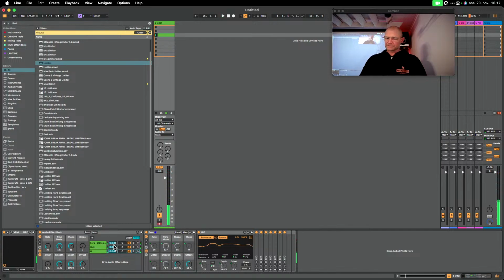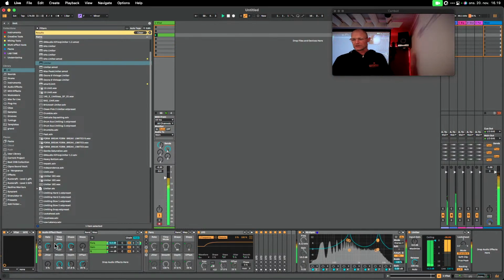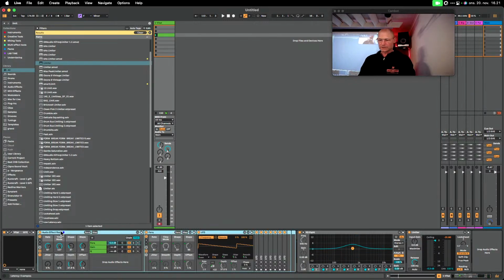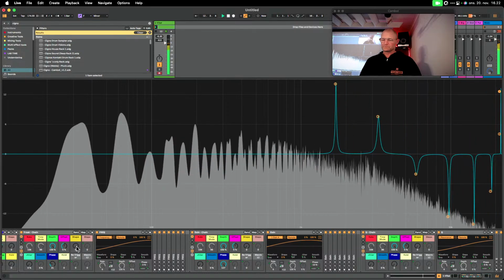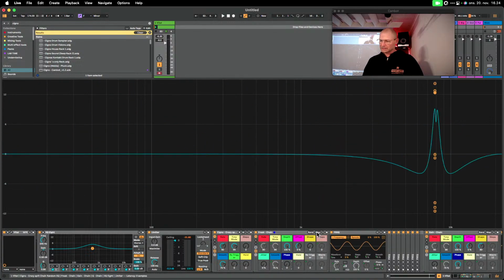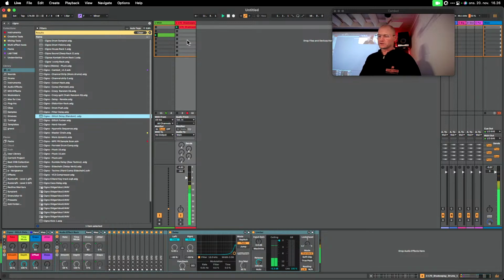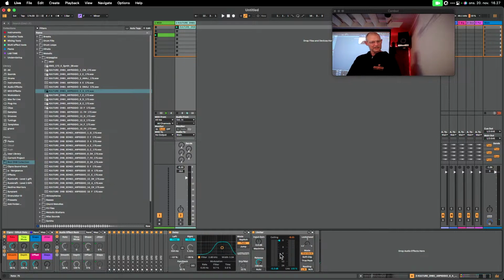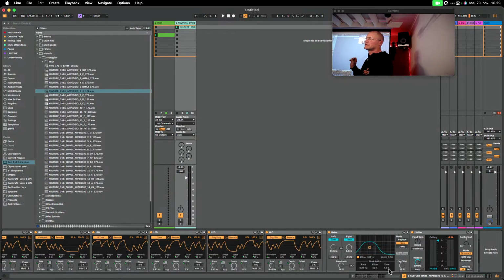Rumkraft TV - Creating a Crazy Randomized EQ with 24 LFOs for Dynamic Sound Design (Part 2)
In this video, I’ll show you how to build a completely random EQ using 24 LFOs in Ableton Live! By assigning each LFO to control the frequency, gain, and Q parameters of eight EQ bands, we’ll create a dynamic and evolving sound design tool. This approach adds instant motion and character to any sound, making it perfect for experimental music, sound design, or creative mixing.

What You’ll Learn:
 1. Setting Up the LFOs: Step-by-step instructions on linking multiple LFOs to EQ parameters for real-time randomization.
 2. EQ Band Assignment: How to assign LFOs to control the frequency, gain, and Q for each of the eight EQ bands.
 3. Instant Sound Design: Using this setup to create unpredictable and evolving textures in your tracks.
 4. Dynamic Processing: Learn how this method adds motion and depth to your mix or sound design projects.

This technique is perfect for producers looking to add randomness and movement to their sounds without manually automating every detail.